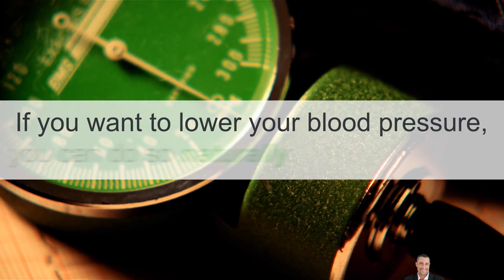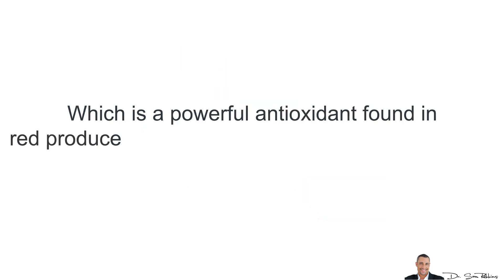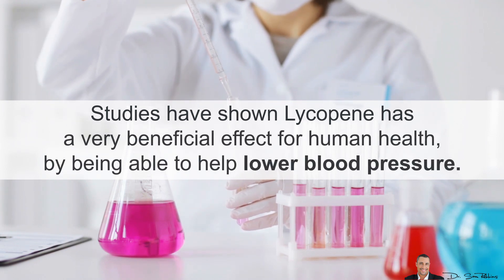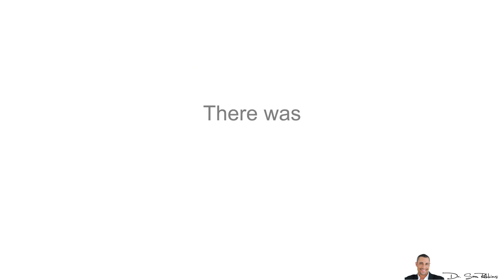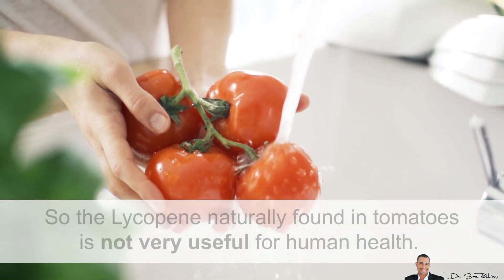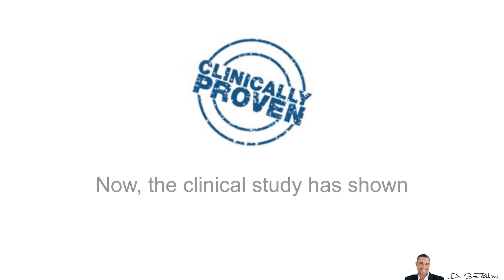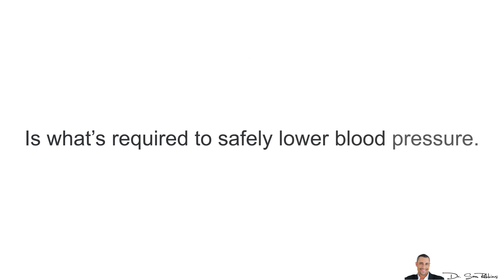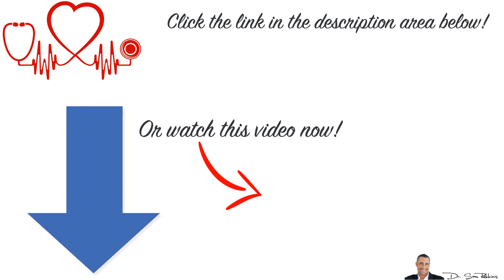🍅 Lycopene Extract Can Lower Your Blood Pressure (-10/-4 mmHg) - CLINICAL STUDY! - by Dr Sam Robbins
How I Lowered My Dad’s Blood Pressure In Just A Few days - NO Drugs or Diets:

3. Kong KW, Khoo HE, Prasad KN, Ismail A, Tan CP, Rajab NF. Revealing the power of the natural red pigment lycopene. Molecules. 2010 Feb;15(2):959-87.
6. Riedl J, Linseisen J, Hoffmann J, Wolfram G. Some dietary fibers reduce the absorption of carotenoids in women. J Nutr. 1999 Dec;129(12):2170-6.
7. Hoffmann J, Linseisen J, Riedl J, Wolfram G. Dietary fiber reduces the antioxidative effect of a carotenoid and alpha-tocopherol mixture on LDL oxidation ex vivo in humans. Eur J Nutr. 1999 Dec;38(6):278-85.
8. Engelhard 2006

🍅 Lycopene Extract Can Lower Your Blood Pressure - CLINICAL STUDY!
If you want to lower your blood pressure, you can do so naturally. You don’t need medication. You don’t even have to change your diet or exercise either.

One simple way to lower your blood pressure is to use a specific form of Lycopene Extract, which is a powerful antioxidant found in red produce such as tomatoes and tomato products, watermelon, and pink grapefruit.

Studies have shown Lycopene has a very beneficial effect for human health, by being able to help lower blood pressure. It’s also a very powerful antioxidants, by preventing damage done by free radicals, especially to your arteries and blood vessels.

In fact, in a clinical study where Lycopene extract (5% Lycopersicon Esculentum) was given to patients, there was a significant reduction in blood pressure during an 8 week trial (-10/-4 mmHg), while no changes in blood pressure were observed during the placebo “non-user” period.8

Eating tomatoes usually does not break open the seeds, so the Lycopene naturally found in tomatoes is not very useful for human health. Not to mention, you'd also have to eat many pounds of tomatoes daily, to absorb the required amount of Lycopene that's clinically proven to lower blood pressure.

Now, the clinical study has shown that about 35 mgs daily of 5% Lycopene Extract, is what’s required to safely lower blood pressure.

Making It Work Better

However, there’s a special way to make Lycopene Extract work 3x better and that’s to combine it with 4 other specific food “extracts” that are clinically proven to lower your blood pressure naturally.

In fact, this is the same formula my own dad uses to lower his blood pressure.

I’ve made another video about this topic and you can access this private video by clicking the link below in the description area.

Please watch it now, while it’s fresh on your mind and then let me know how much this special formula has lowered your blood pressure.

Thanks
DrSamRobbins